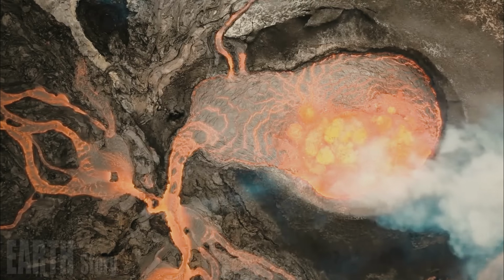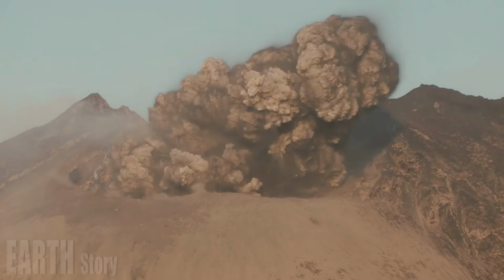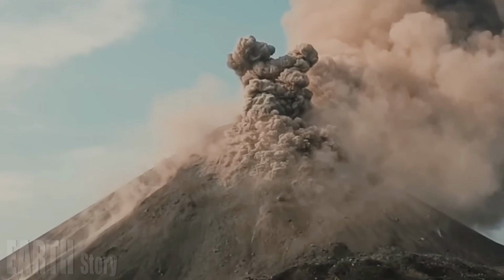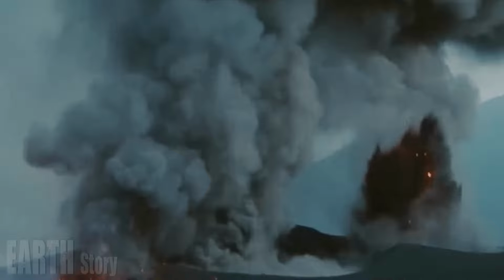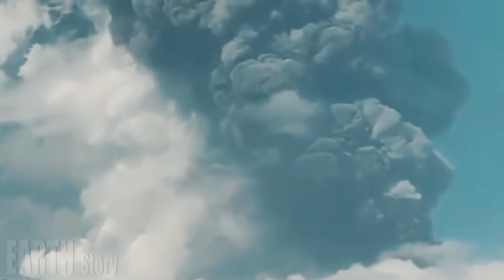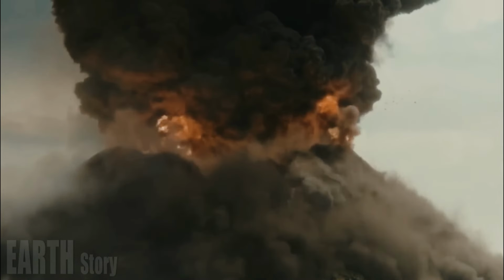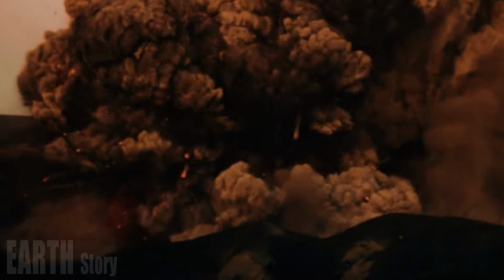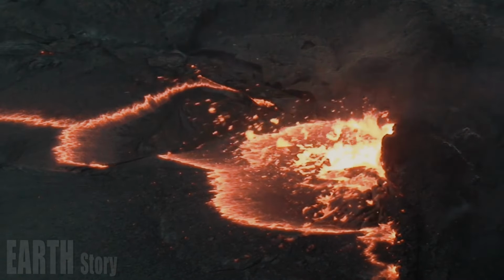NASA AMAZING: Scientists spent $3.5 billion to stop the eruption of the Campi Flegrei supervolcano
A volcano is a hole in the earth's surface from which lava, gas and volcanic ash come out. Usually in the form of mountains from layers of rock and ash collected around them.